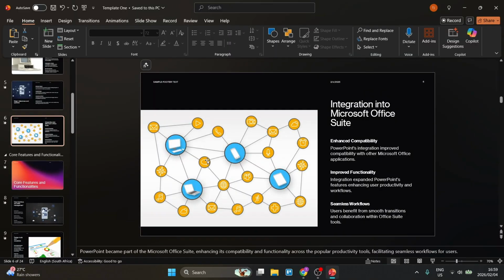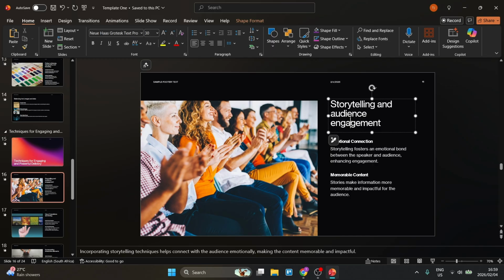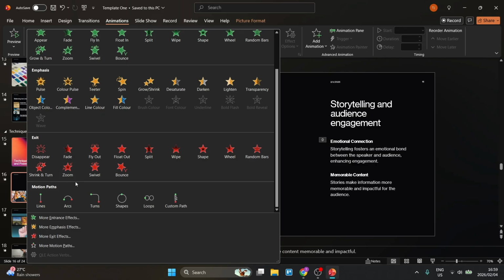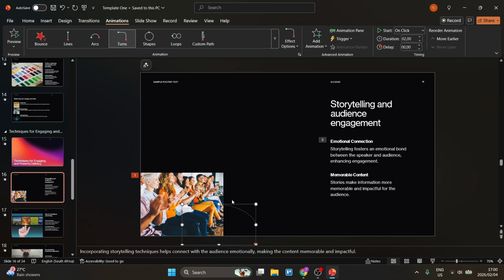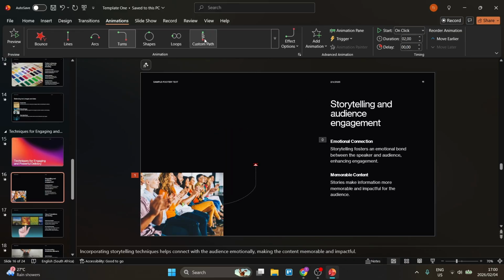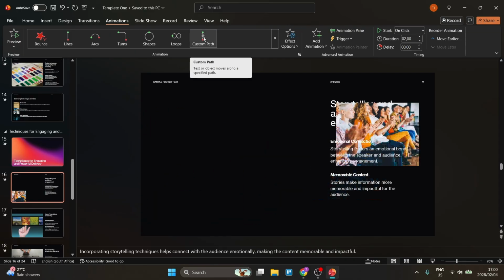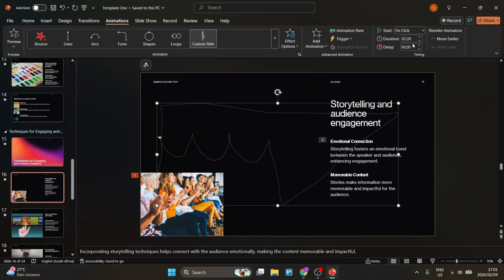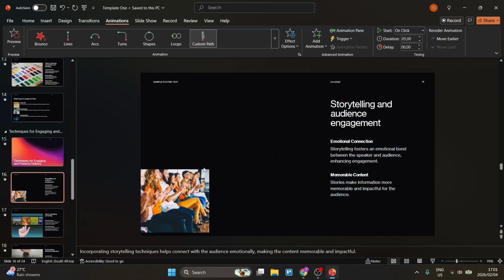How to Custom Animations with Paths in PowerPoint | PowerPoint Tutorial 2026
In this video, "How to Custom Animations with Paths in PowerPoint | PowerPoint Tutorial", I’ll walk you through the exact steps you need to take to create custom motion paths for professional PowerPoint animations. Whether you’re a designer choreographing elements, a marketer building engaging intros, or a presenter adding flair to data, these path animation skills will make your slides cinematic.

Custom motion paths unlock unlimited animation possibilities — but drawing and editing paths stumps most PowerPoint users. Master precise object movement with these techniques.

What you’ll learn in this video:
✅ How to add and draw custom motion paths for any object
✅ Step-by-step guide to editing path points and curves
✅ Tips for smooth acceleration, easing, and path repetition
✅ How to combine multiple paths with entrance/exit effects
✅ Ways to align paths perfectly with slide content
✅ Advanced tricks for complex choreography sequences

🎨 Motion designers creating animated presentations
📊 Data presenters animating charts and graphs
💼 Marketers building dynamic slide intros
🔧 PowerPoint creators wanting cinematic effects